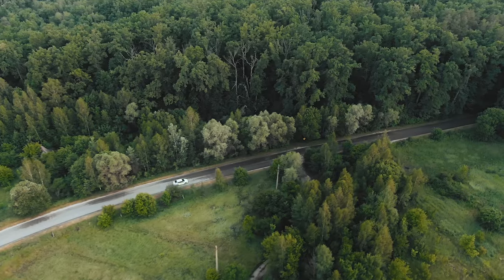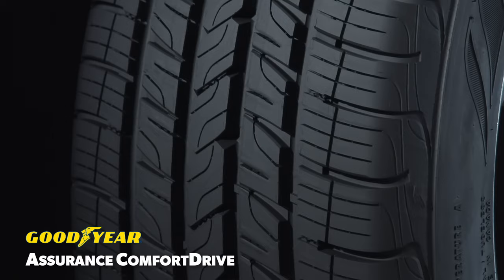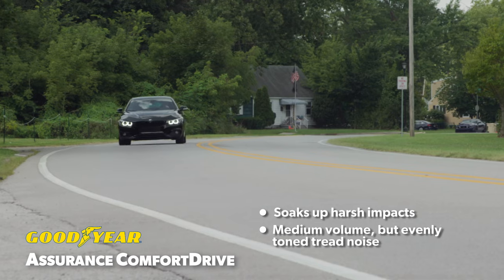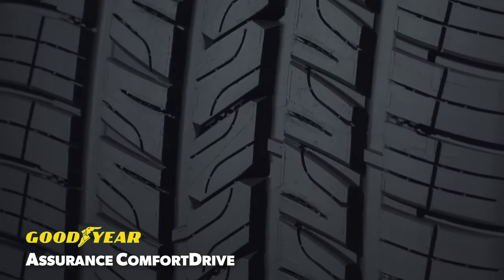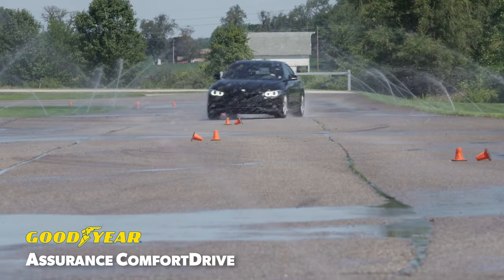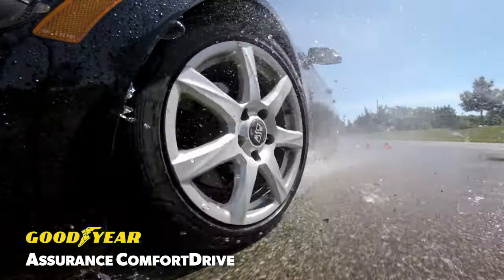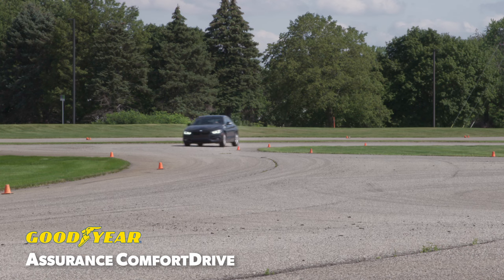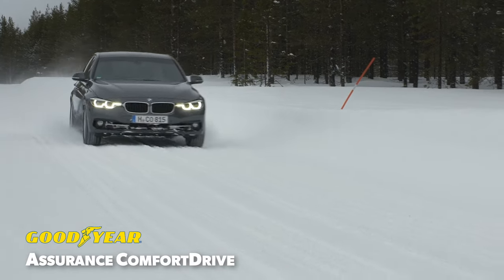Testing the Goodyear Assurance ComfortDrive 2021 | Tire Rack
The Goodyear Assurance ComfortDrive hopes its latest design techniques and technology have what it takes to satisfy drivers and match the competition.